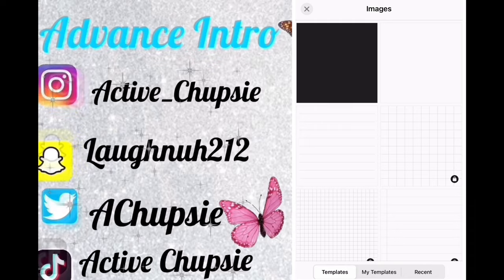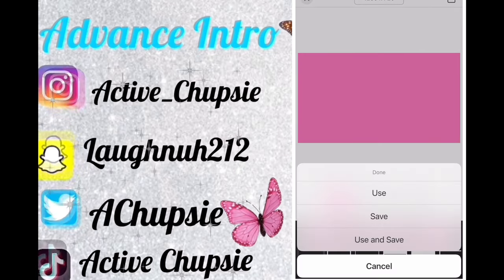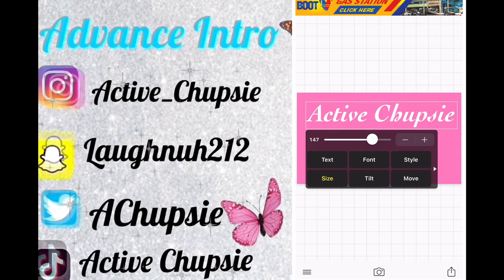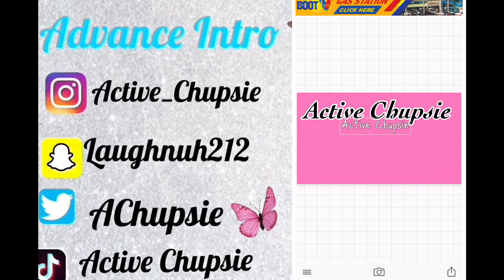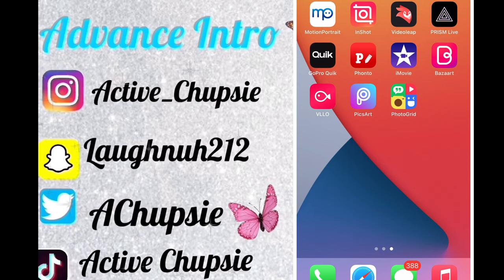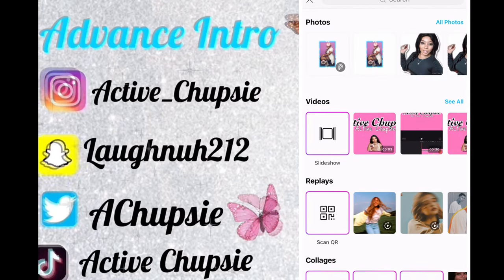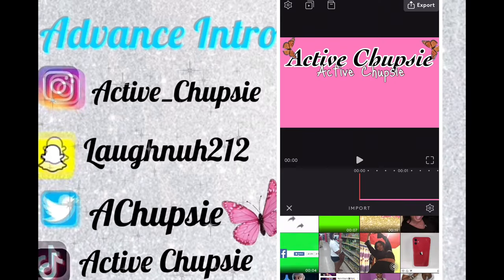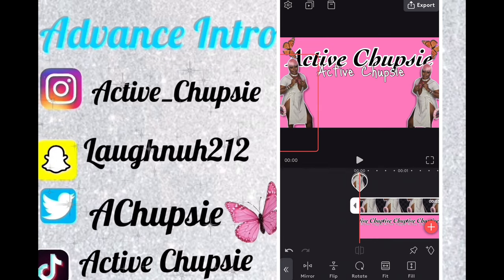HOW TO MAKE A CUTE ADVANCED INTRO 🦋✨|| Using Free Apps❤️